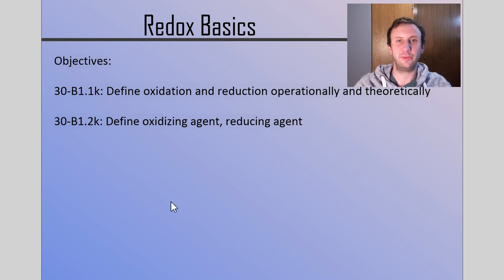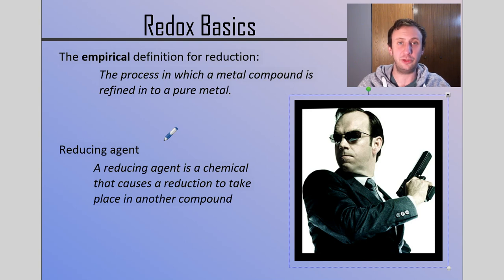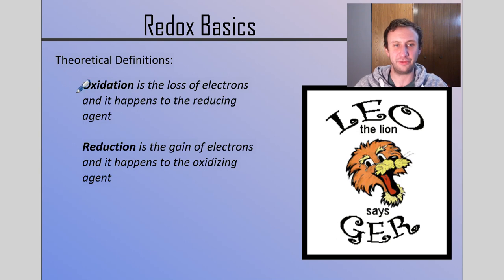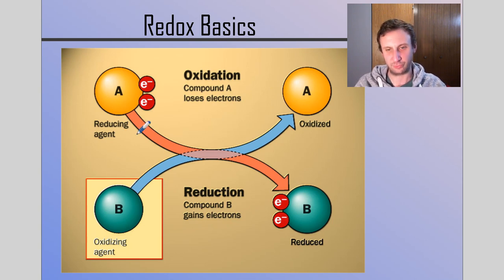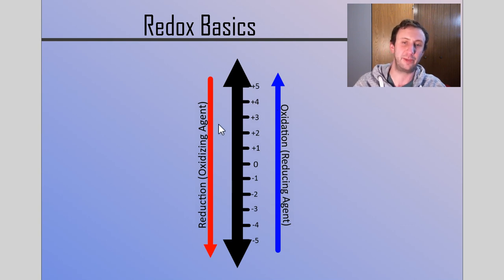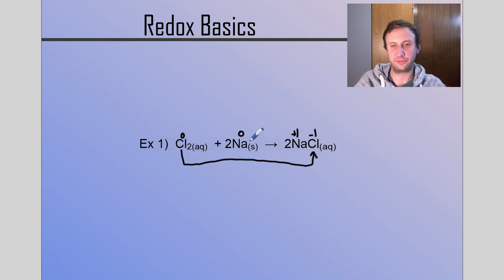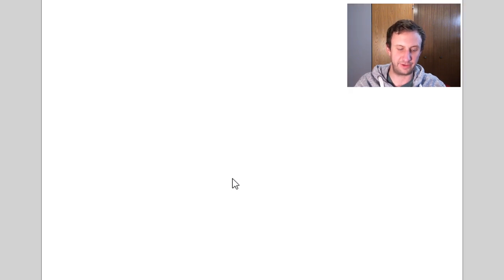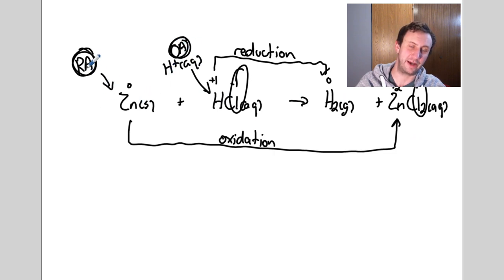Redox Basics (Chemistry 30 Lesson 13-1)